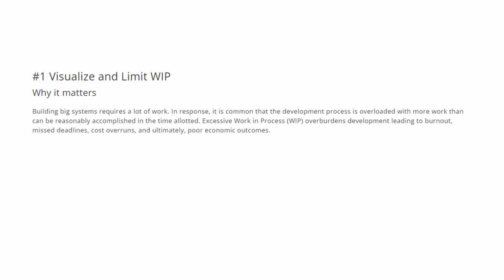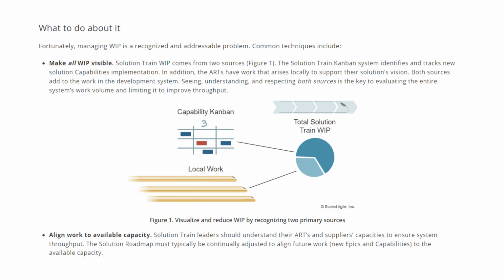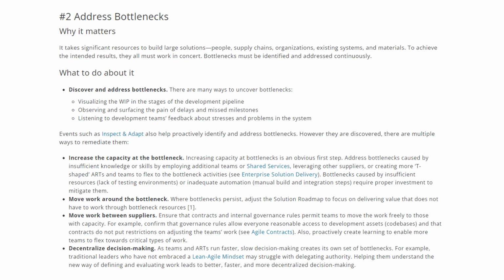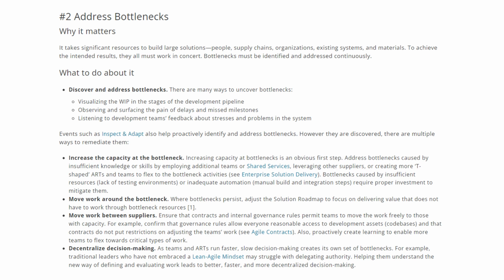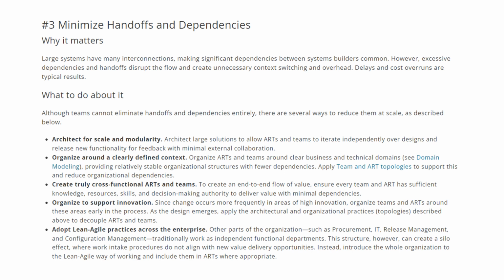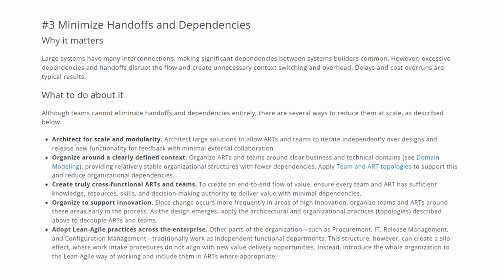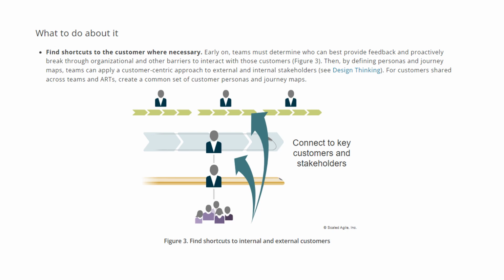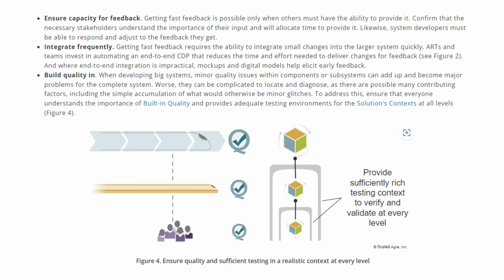SAFe 6.0 I Applying 8 flow accelerators in a Solution Train Flow | Part 1